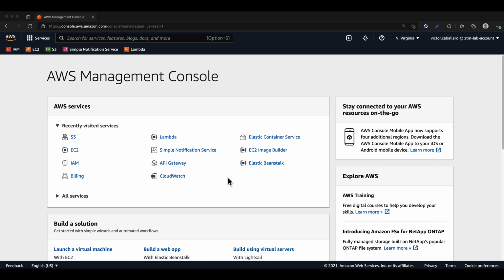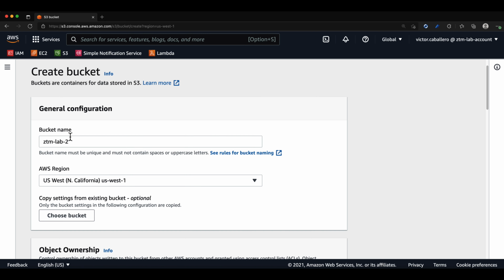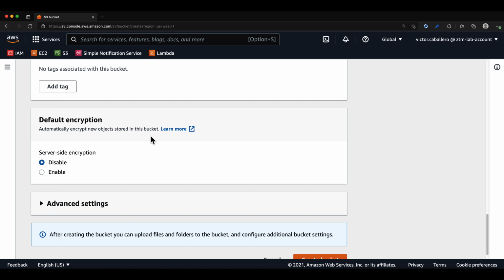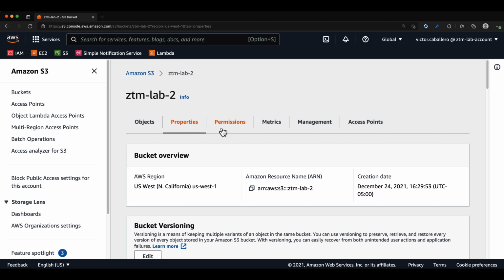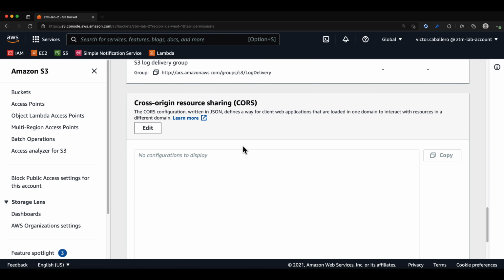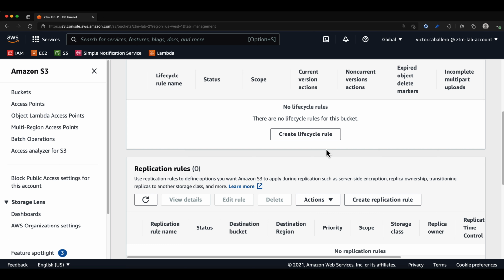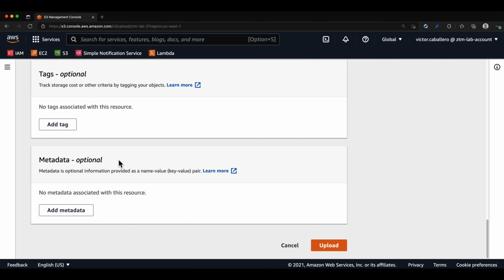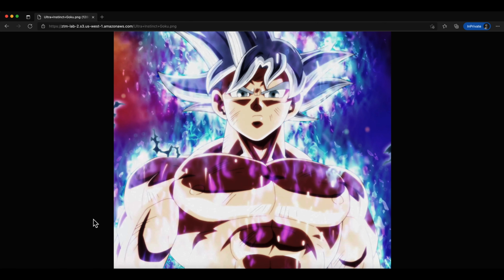S3 Lab | AWS Certified Cloud Practitioner Certification Course